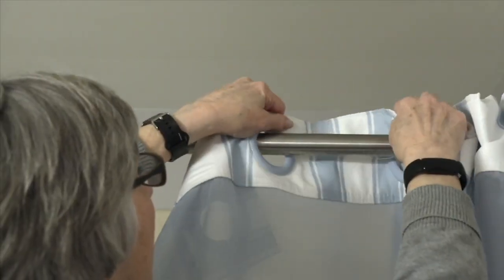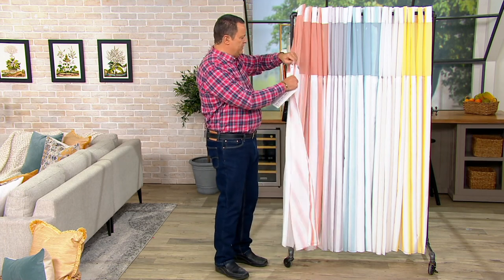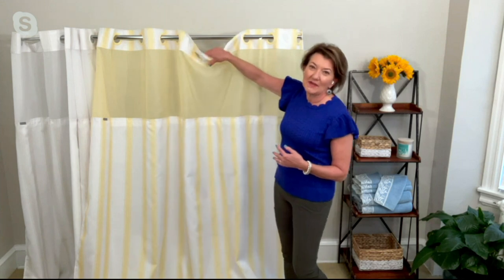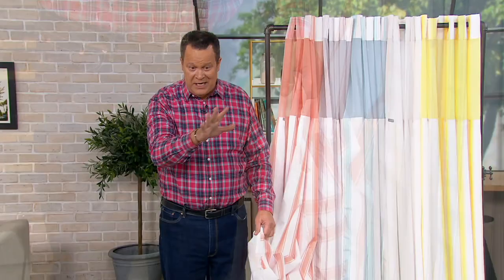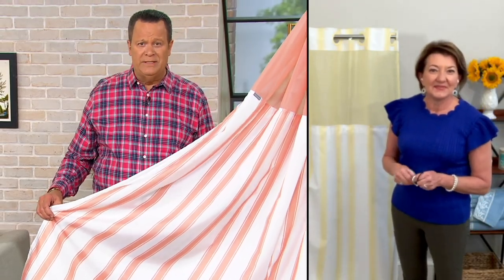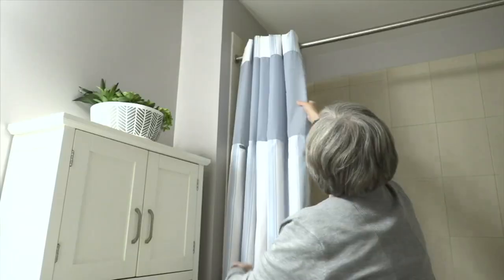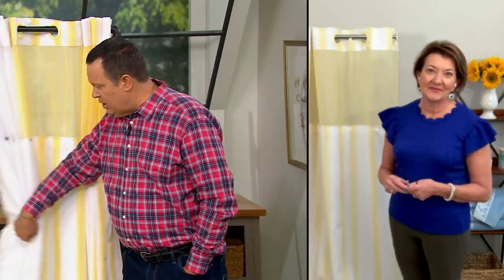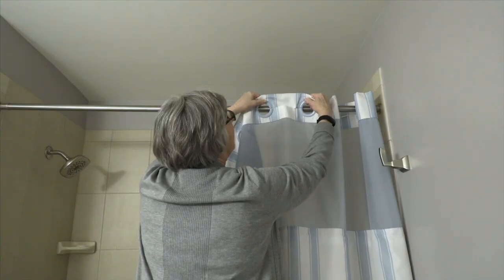Hookless Striped Shower Curtain with Window and Liner on QVC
Hookless Striped Shower Curtain with Window and Liner

This shower curtain is easy to install and has a simple design that will slide in seamlessly to your bathroom decor. From Hookless.